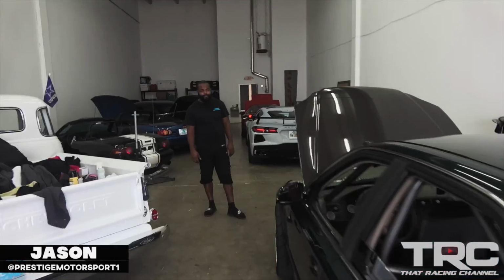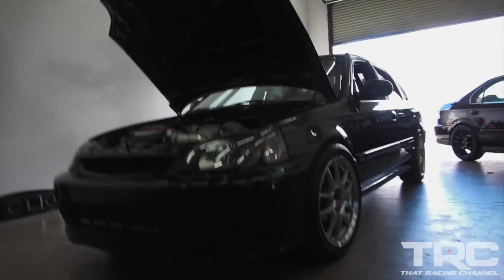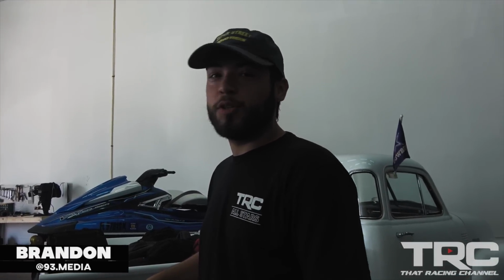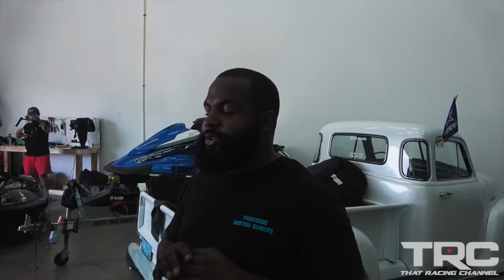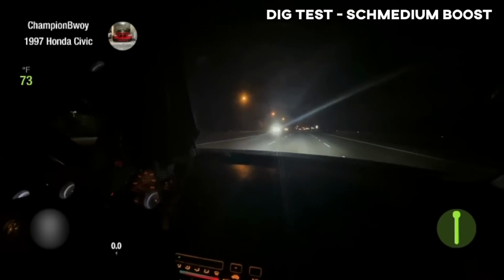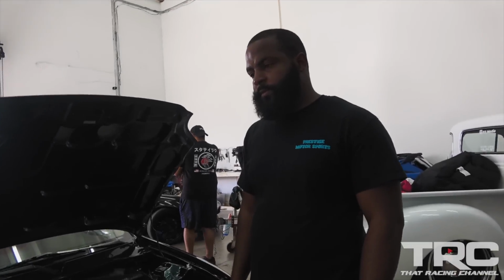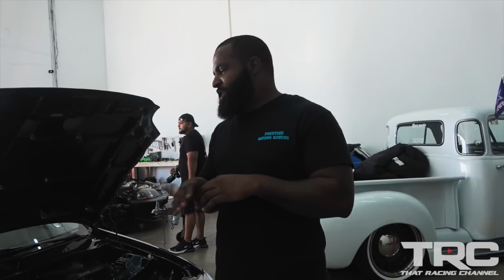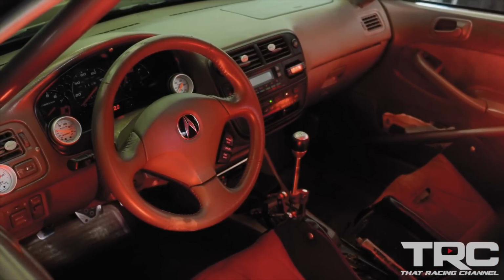900HP 4 Door Turbo AWD Honda "The Ultimate Sleeper" V8 KILLER with a FULL SOUND SYSTEM!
| NEW TRC MERCH DROP | On this episode we feature Jason's Ultimate Sleeper 900WHP Turbo AWD 4 door Honda Civic! This car is a certified badass daily driver running a built Honda K20, 68mm PTE turbo, full interior with a full sound system including two massive speakers in the back seat and 2 12" subs in the trunk!! Jason walks us through the full build breakdown and takes us for a ride in this incredibly awesome street car!